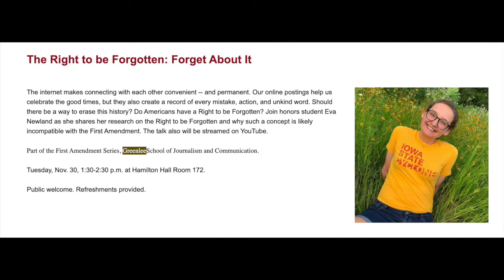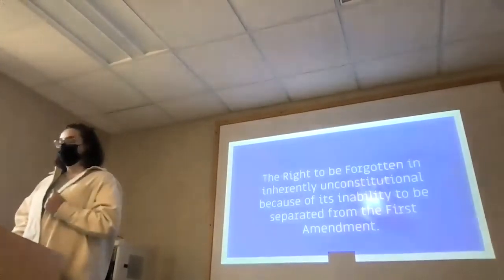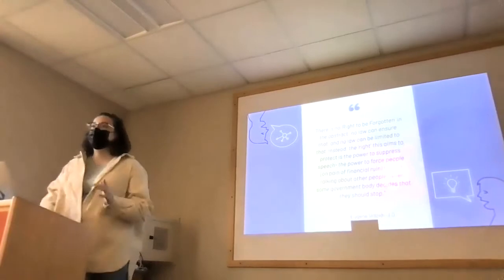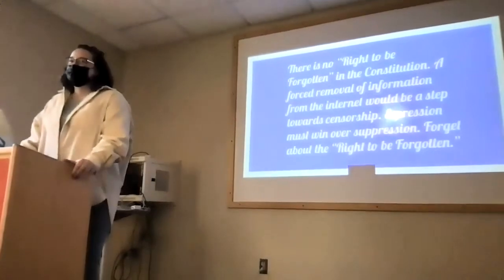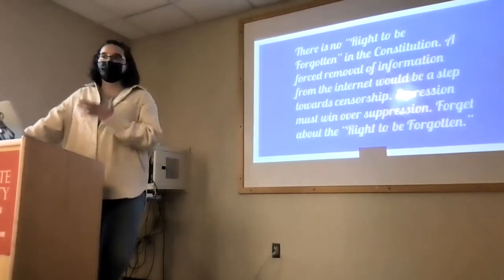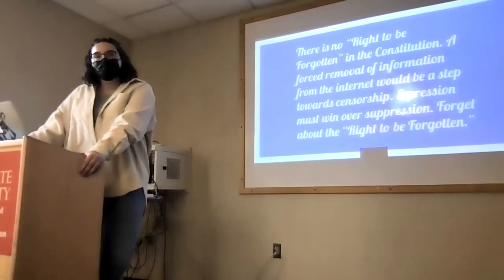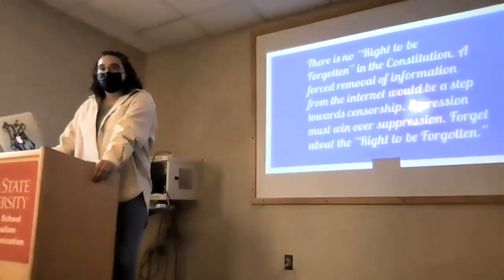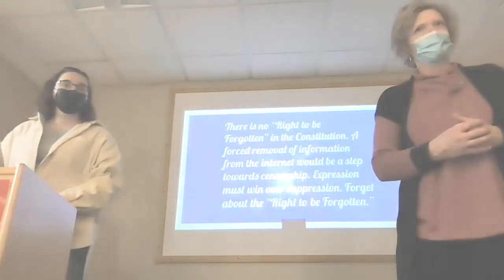The Right to be Forgotten: Forget About It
The internet makes connecting with each other convenient -- and permanent. Our online postings help us celebrate the good times, but they also create a record of every mistake, action, and unkind word. Should there be a way to erase this history? Do Americans have a Right to be Forgotten? Join honors student Eva Newland as she shares her research on the Right to be Forgotten and why such a concept is likely incompatible with the First Amendment.

This lecture was held on November 30, 2021.